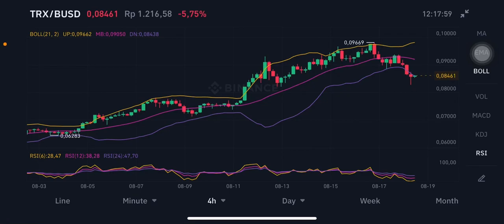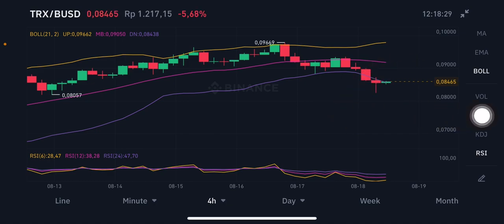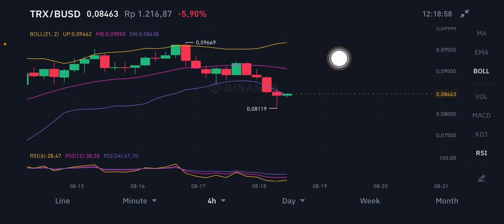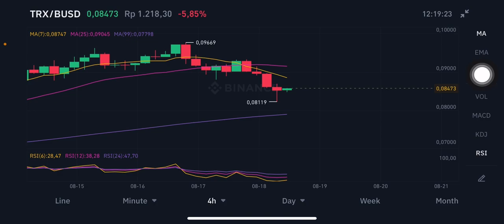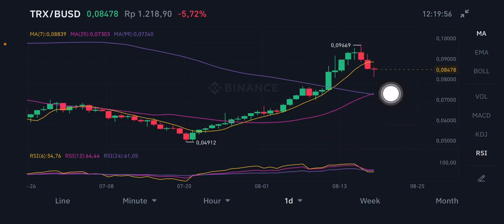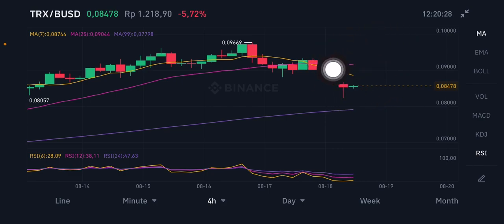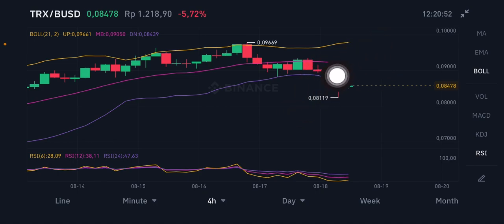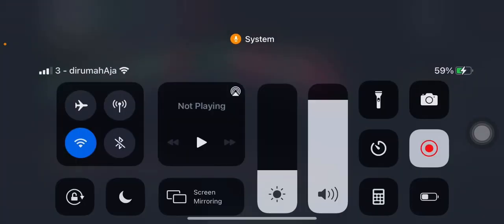TRON PRICE PREDICTION | TRON TRX COIN PRICE PREDICTION | TRX SURPRISE NEWS | TRX JUSTIN